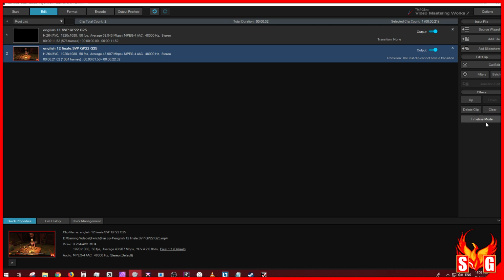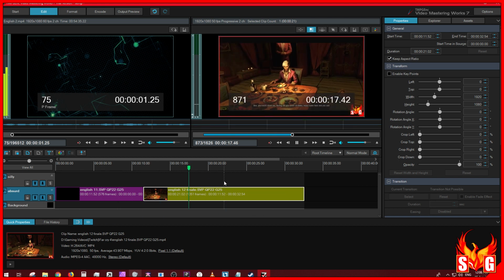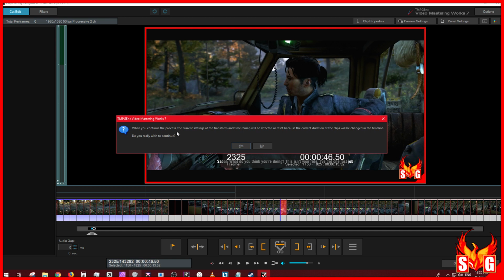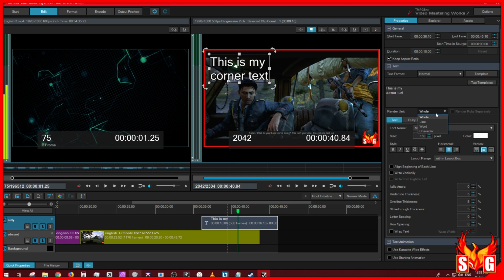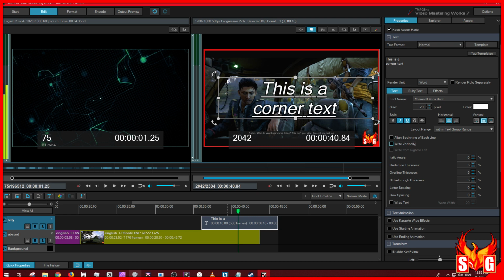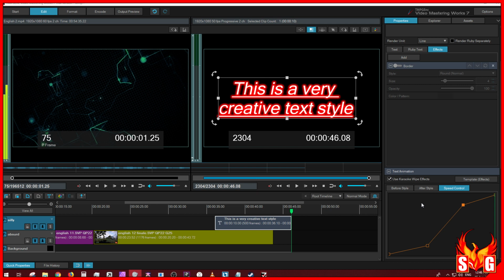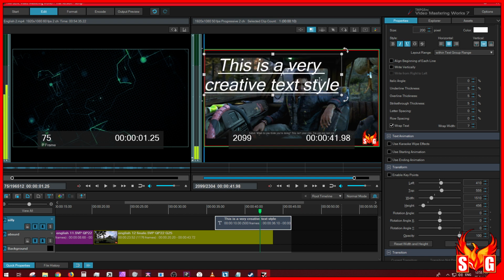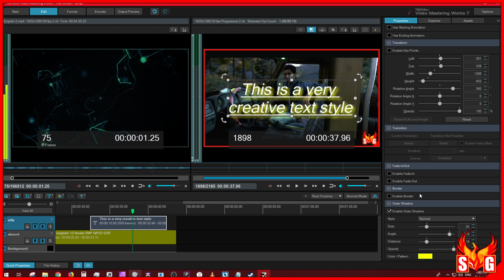TMPGEnc Video Mastering Works 7 🔶 First Look 🔷 Part 3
👉 I take a look at the all-new 7th version of TMPGEnc Video Mastering Works. In this part i explore the "expert" mode (timeline mode) of this program.

❓ About TMPGEnc Video Mastering Works 7: This is a little known but quite powerful video editor / all-in-one encoding solution.  It supports many input and output formats, detailed parameter settings, fast and precise cut-editing, video format conversion, compression, material creation, editing and outputting in the HDR color space, H.265/HEVC 8K 10 bit 4:2:2 output, LUT's (Lookup Tables), 3-way Color Correction, new animation and karaoke text functions and more. All functions within the editing interfaces have been improved for convenience and efficiency.